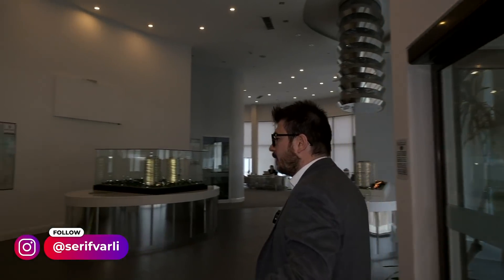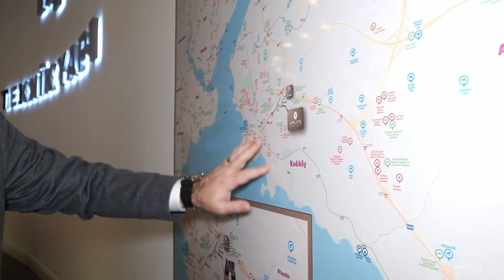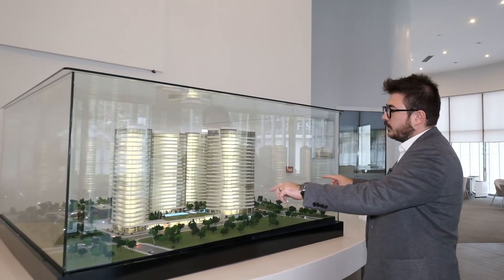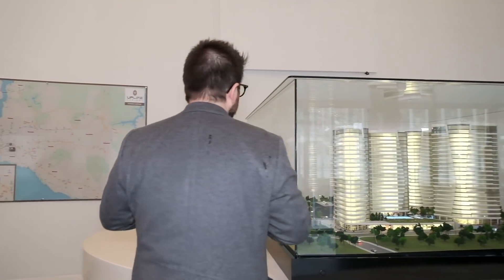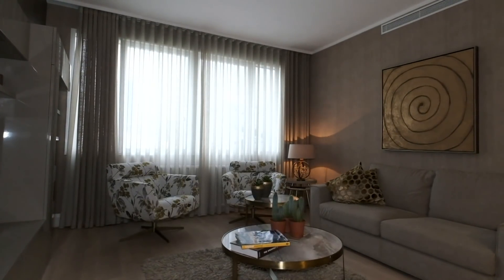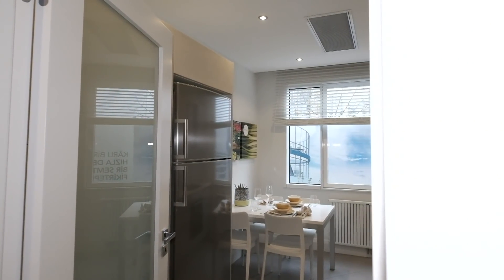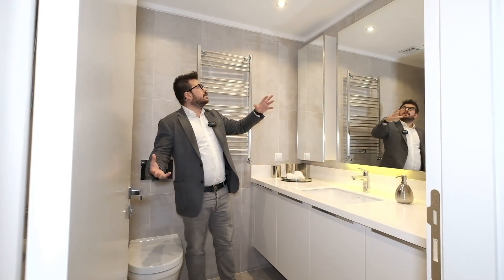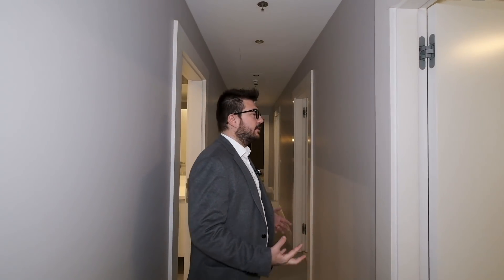Touring Appealing Uplife Apartment with Affordable Price in Central Location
Touring appealing Uplife apartment located in the most prominent town on the Asian side, Kadikoy makes us surprised when we heard the tag price and the proximity to central locations, even on the European sides by Metrobus. There is a lot to talk about it but more than it is a spoiler and hype down.